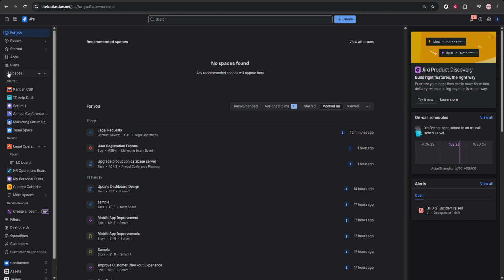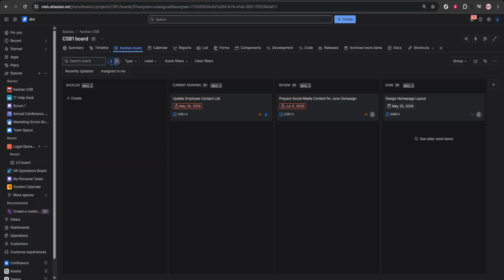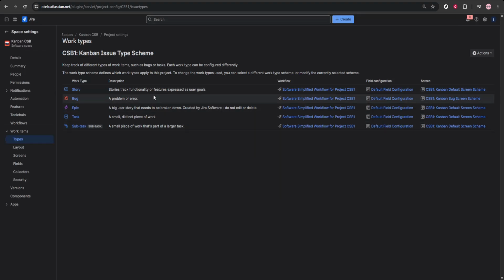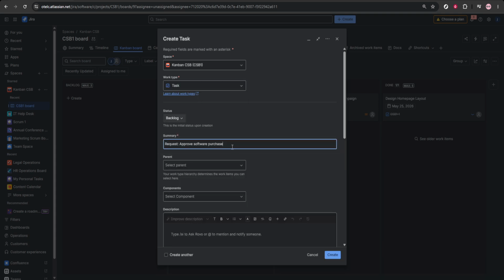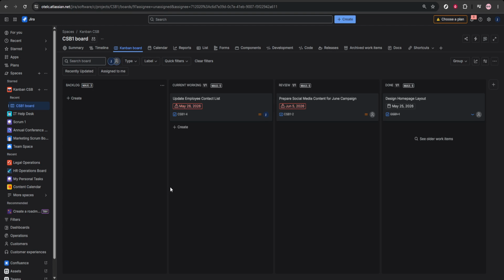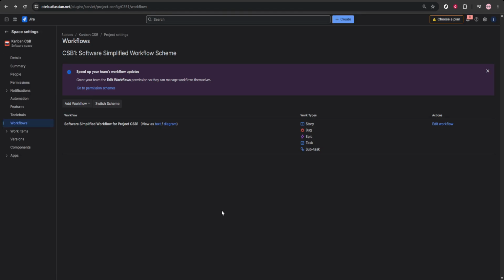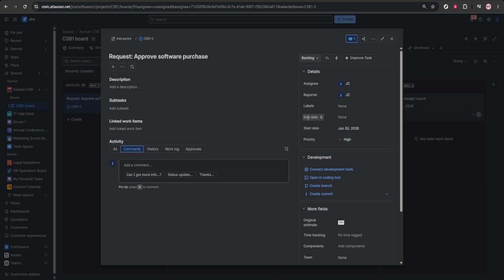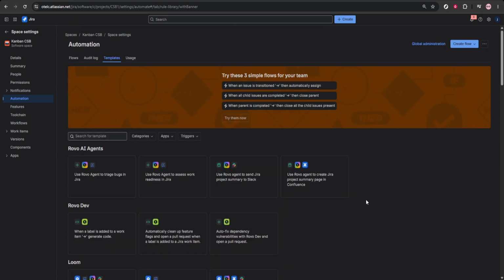How to Use Jira for Finance and Operations Teams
In this video We will show you How to Use Jira for Finance and Operations Teams